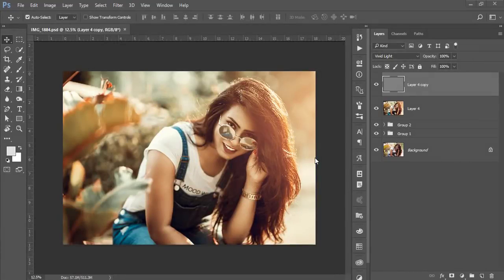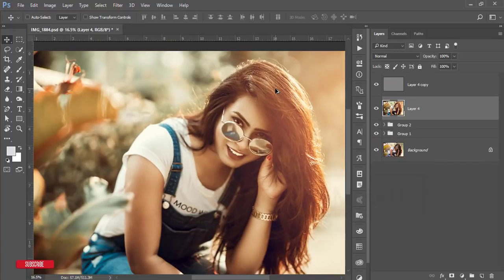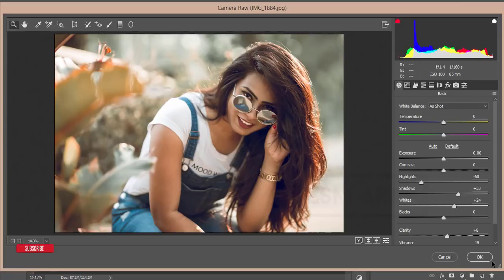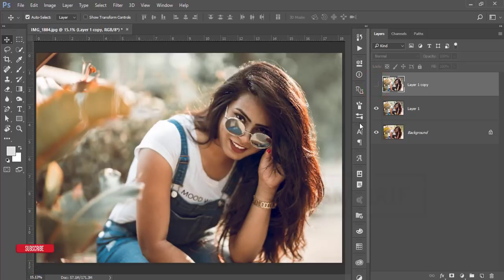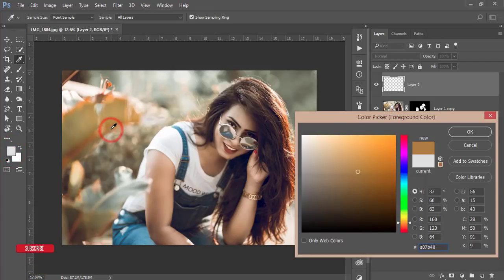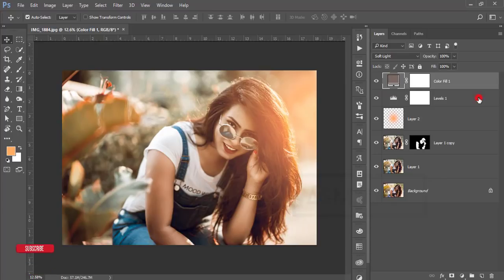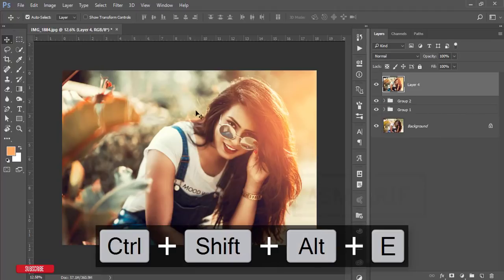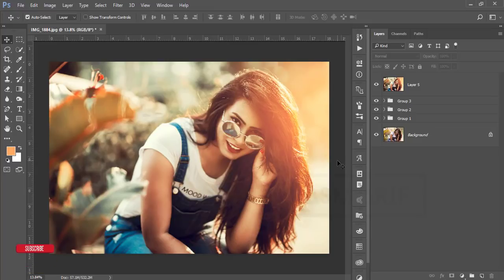Urban Girl Outdoor Portrait Editing Process in Photoshop (Free Preset Included)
Hi Everyone i am gonna show you a new thing today.
Photo Credit
Shariful Islam

Color Code
746a64